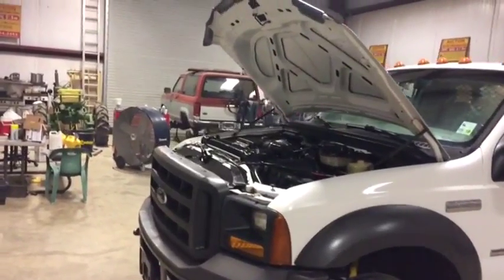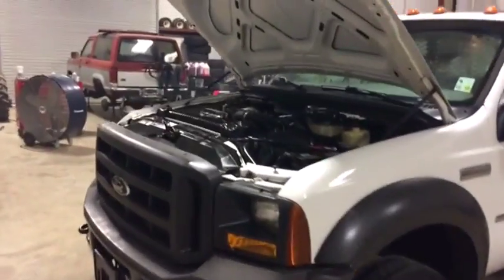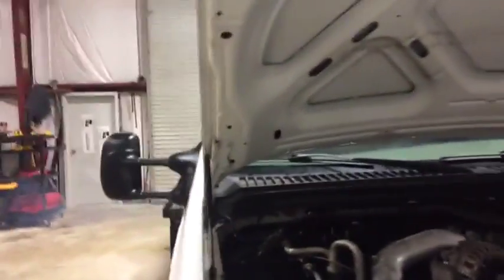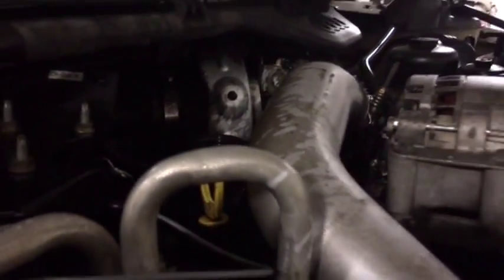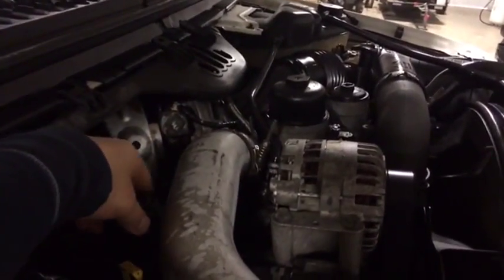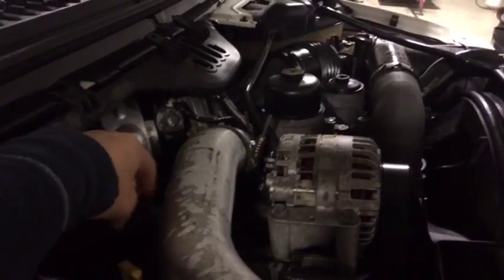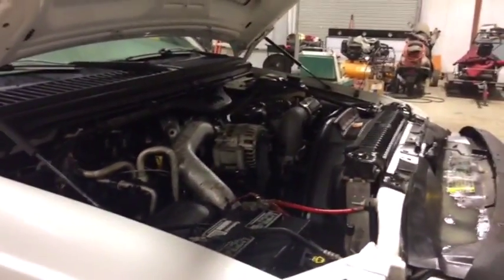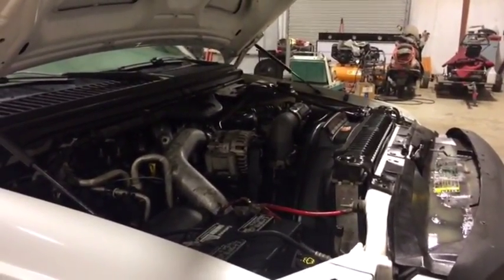2005 FORD F450 XL For Sale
Title: 2005 FORD F450 XL For Sale